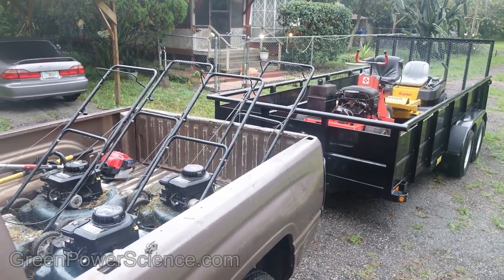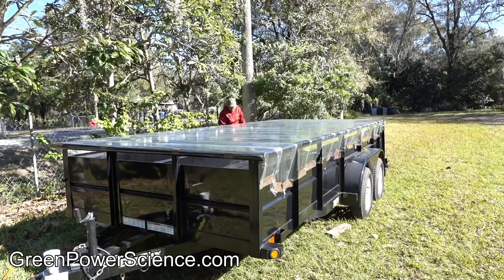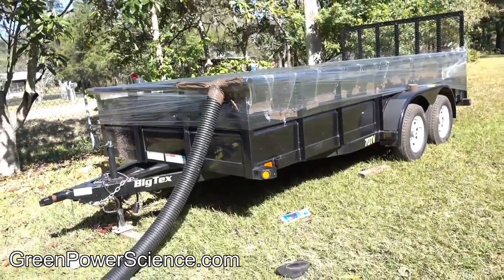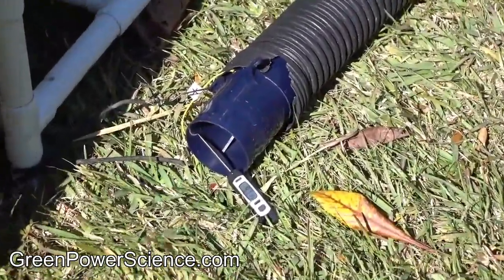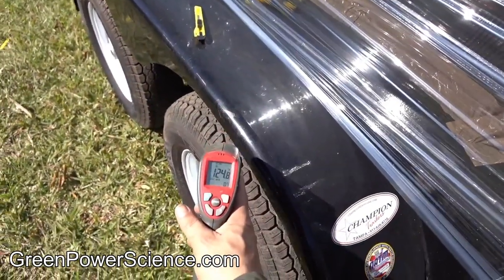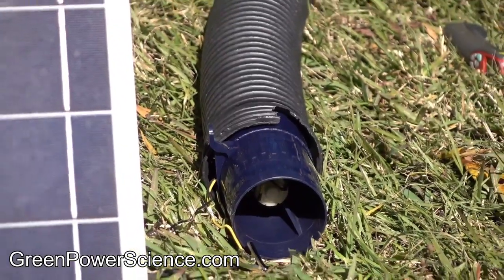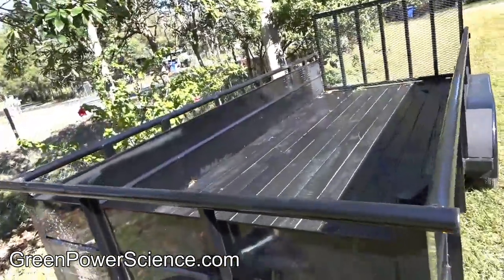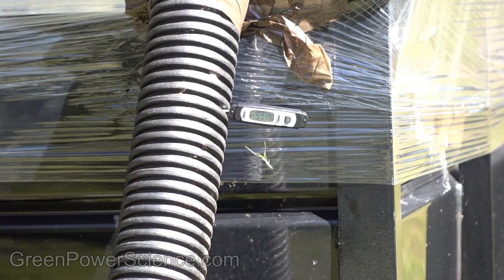5000 watts SOLAR Lawn Trailer 130 CFM CONVERSION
Any large black surface are like this lawn trailer can be a solar heater. The large surface area allows for lower temperatures of a large area to provide thermal power for larger spaces and higher air volume.